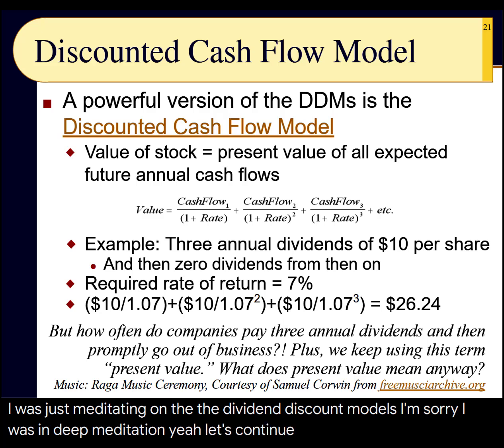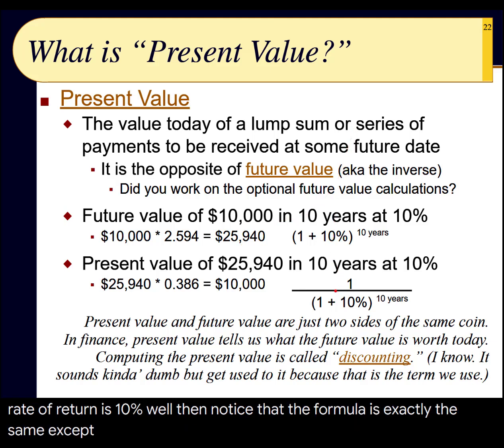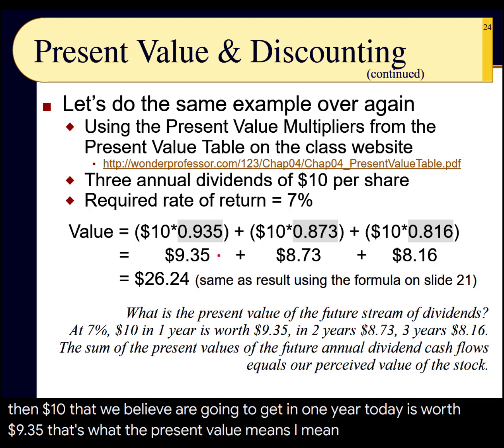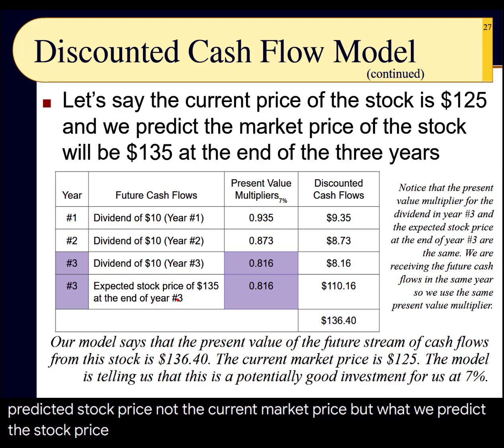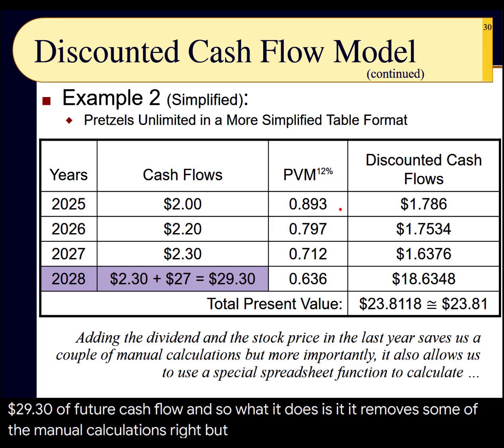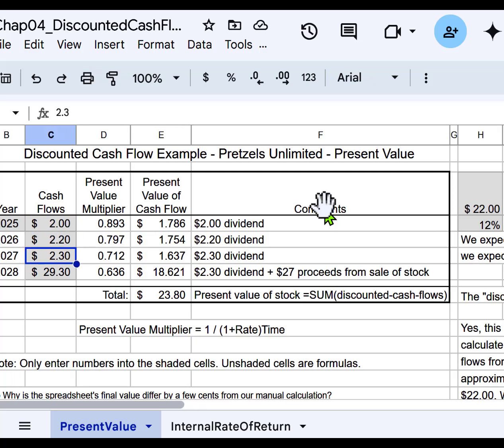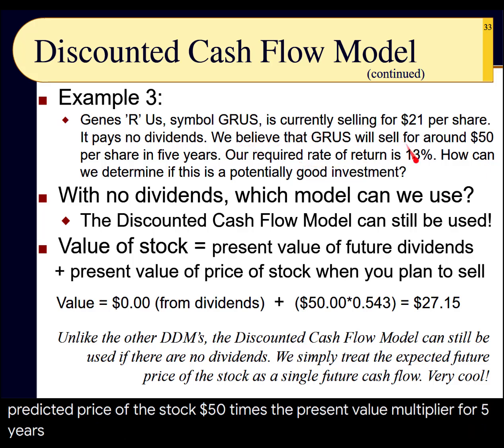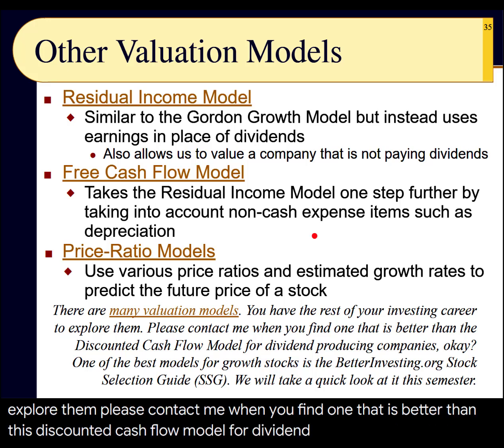BUS123 Chapter 04 - Discounted Cash Flow Model - Slides 21 to 36 - Spring 2025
The Discounted Cash Flow Model is the last Dividend Discount Model that we will study. It is also the most powerful, in my humble opinion. In addition, the previous Dividend Discount Models all expected the company to be paying dividends. But what if the company does not pay any dividends? We can also use the Discounted Cash Flow Model to assign a value to a stock that pays no dividends. Lastly, all these models use future predictions of dividends, dividend growth, and stock price appreciation. Just where do we get all these estimates? In our next and final presentation, we will look at one of the most respected securities analysis firms in the industry, The Value Line, and learn how to utilize just a tiny portion of the data available through The Value Line to compute our models.

Note: This presentation has been superceded by a more recent video